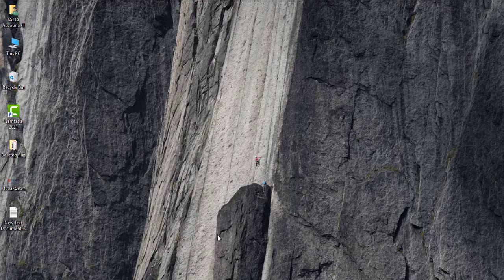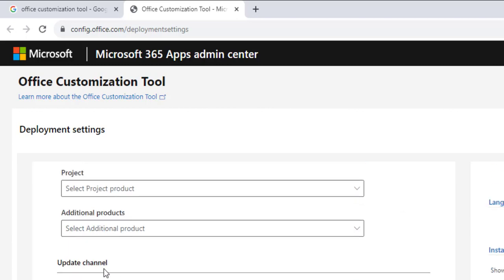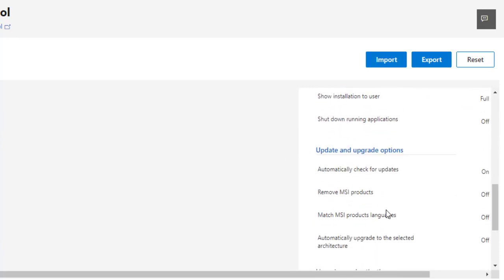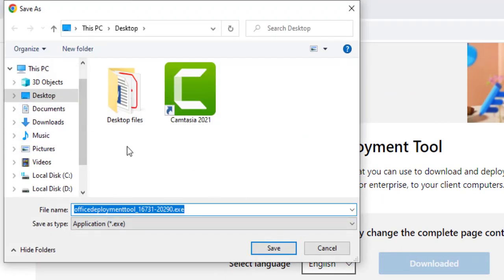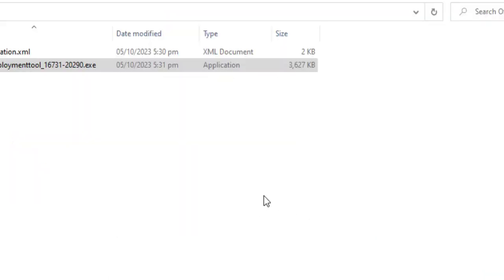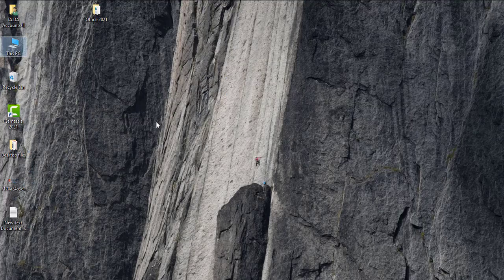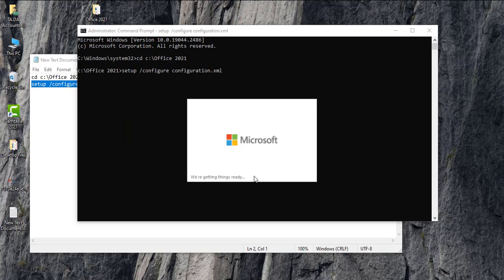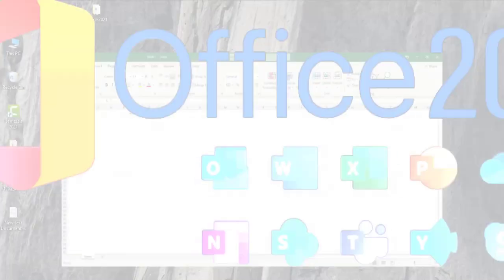How to download and install Microsoft Office 2021 Original for free | Free MS Office | Easy steps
Other Links:

Microsoft office icons created by Pixel perfect - Flaticon

microsoft powerpoint icons Microsoft powerpoint icons created by Pixel perfect - Flaticon

Microsoft word icons created by Pixel perfect - Flaticon

Outlook icons created by Pixel perfect - Flaticon

Microsoft excel icons created by Pixel perfect - Flaticon